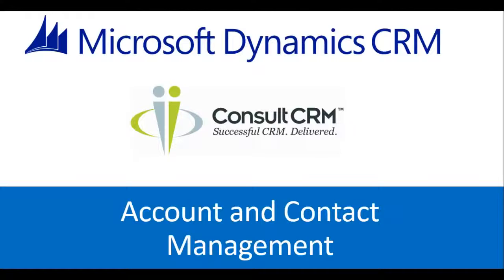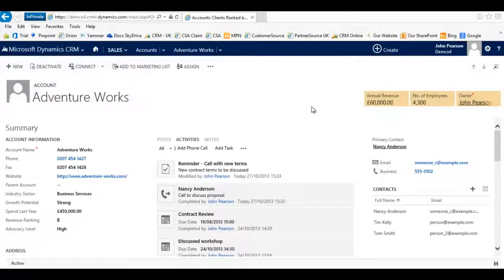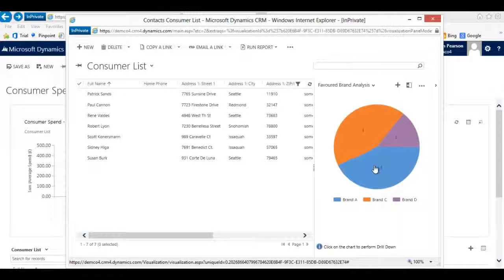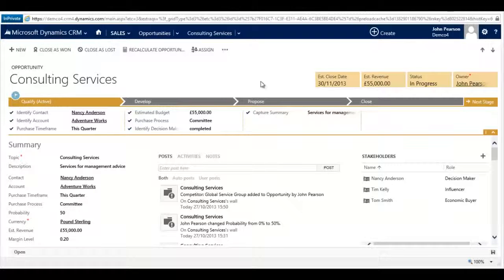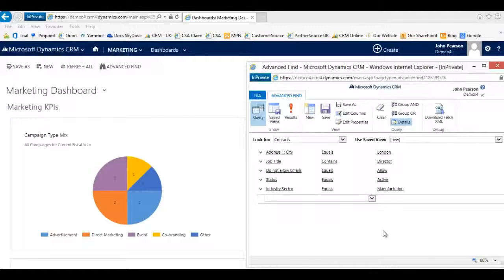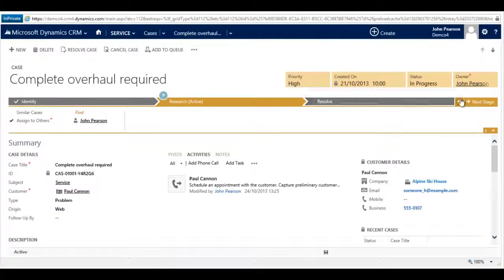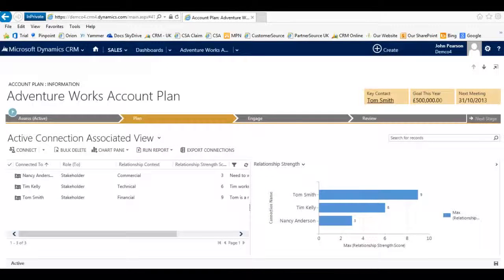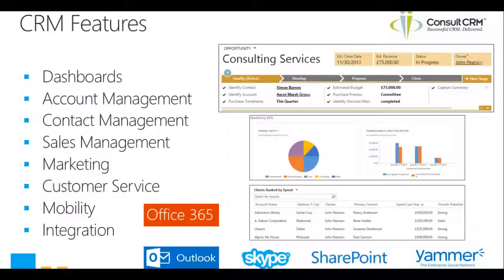Microsoft Dynamics CRM 2013 Demo